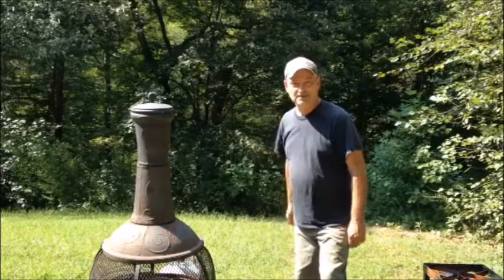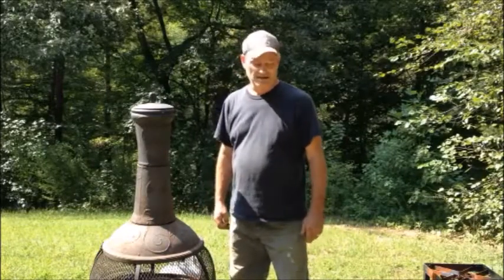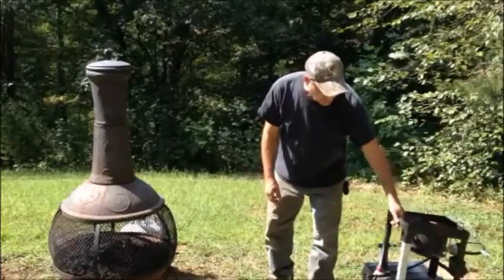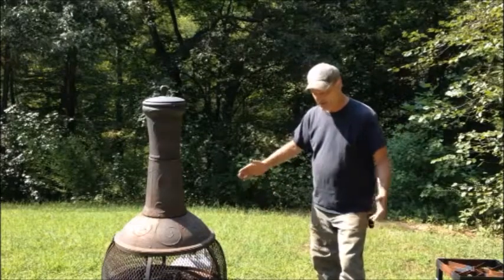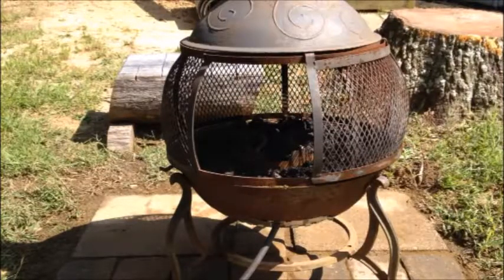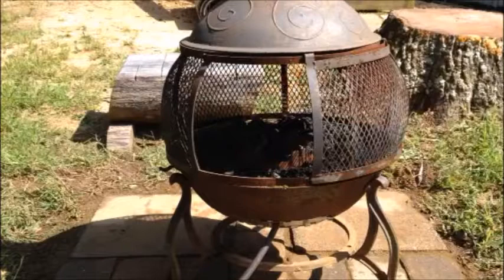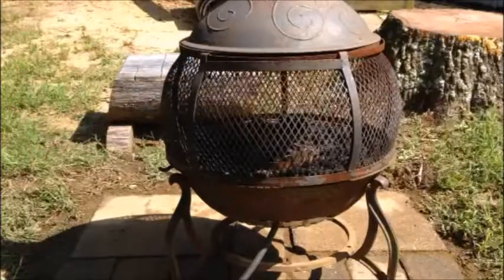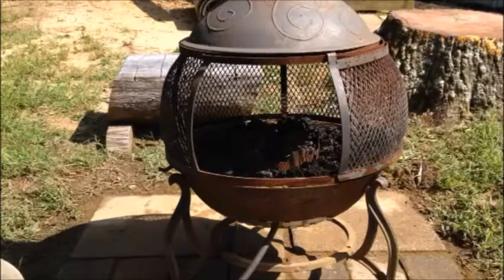Propane Backyard Fire Pit Conversion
Backyard fun!